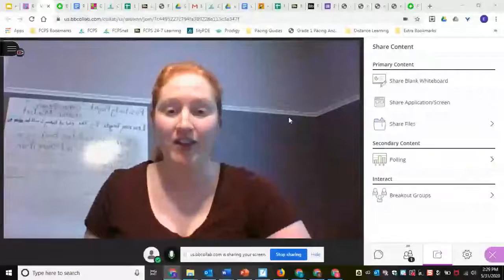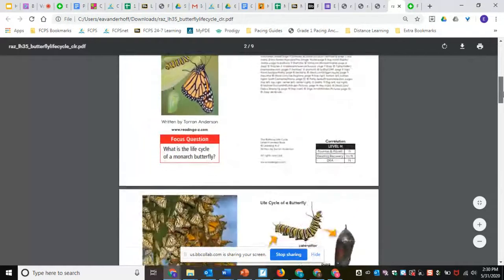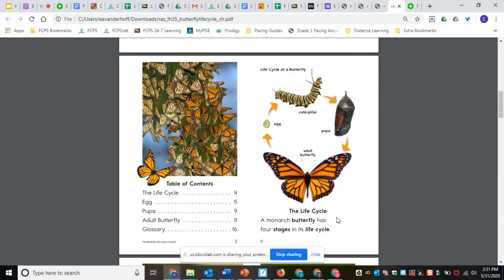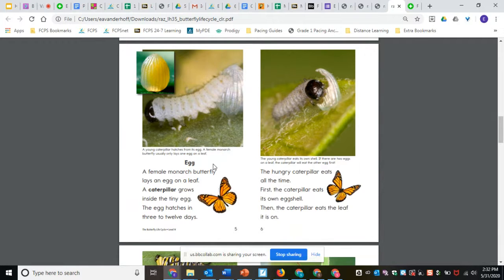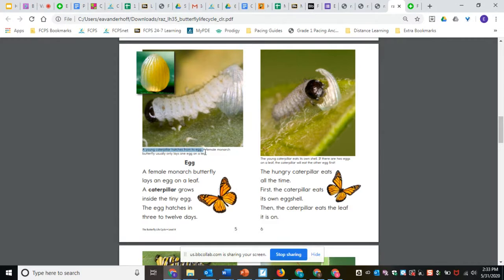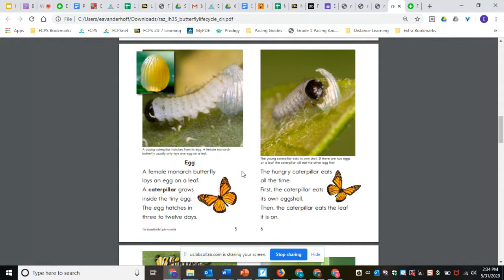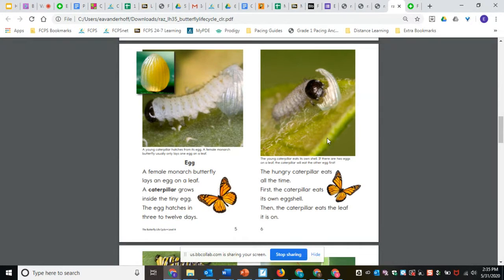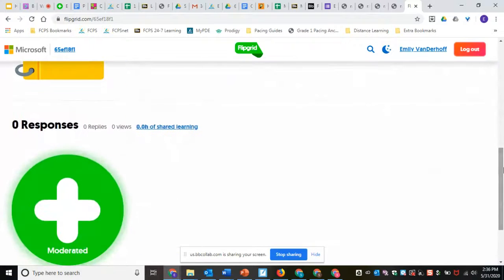Reading Lesson 6.4.20 Nonfiction Fluency and Expression